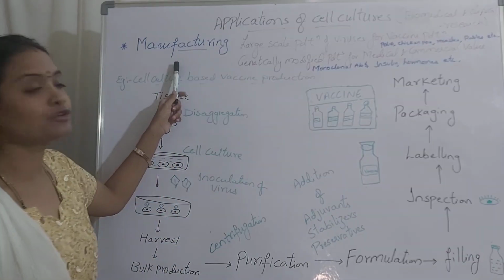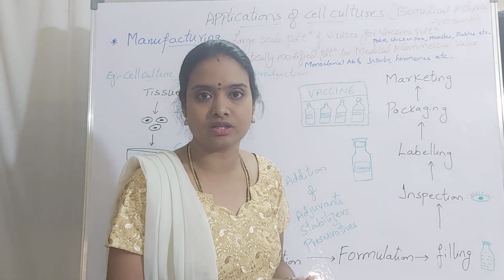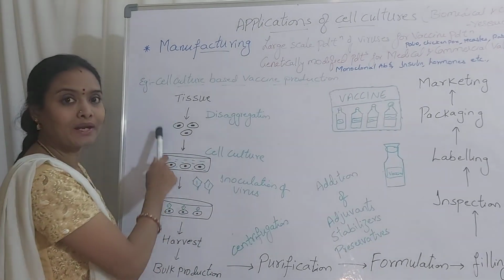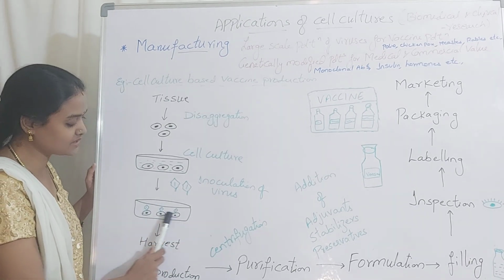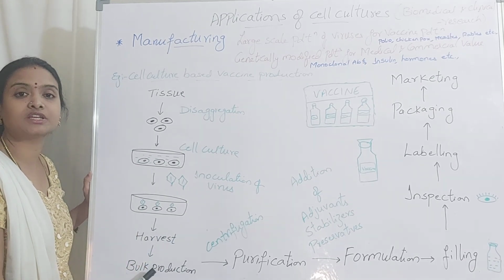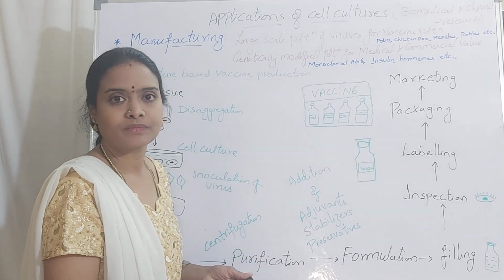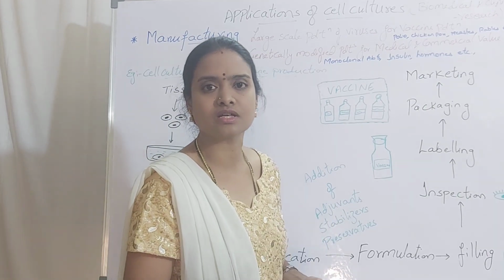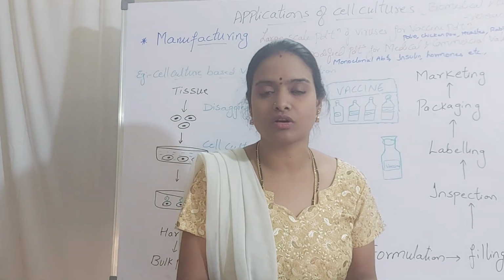Animal cell cultures in manufacturing - Animal Biotechnology Lecture 13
Leela's tutorial 👌